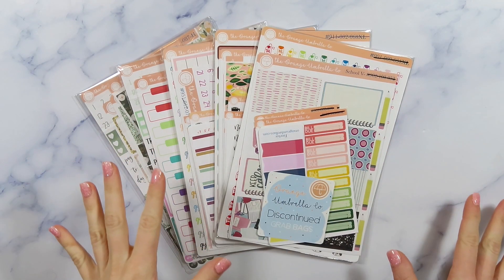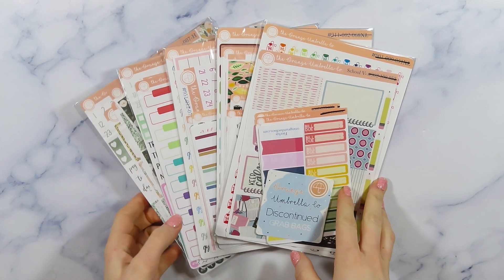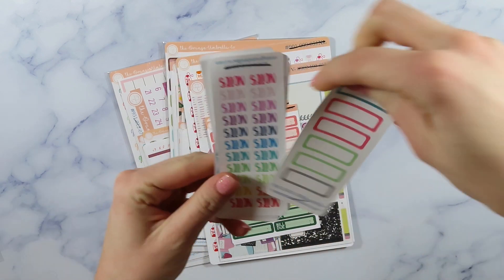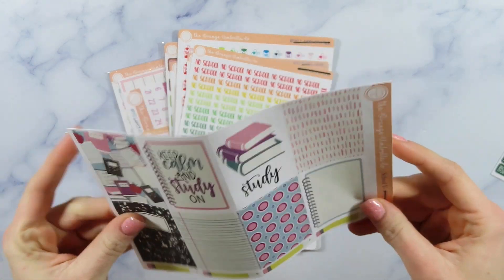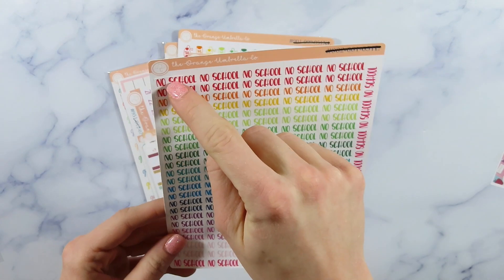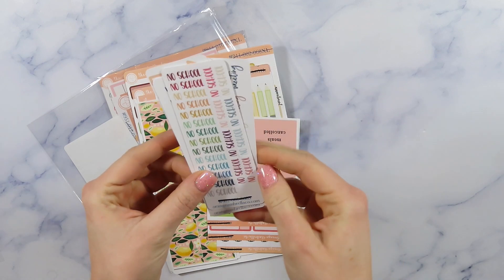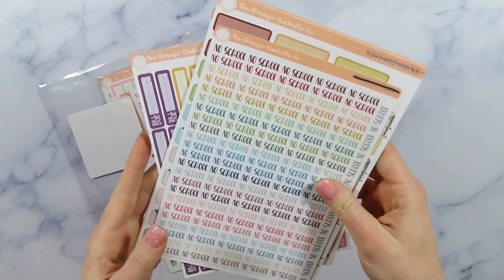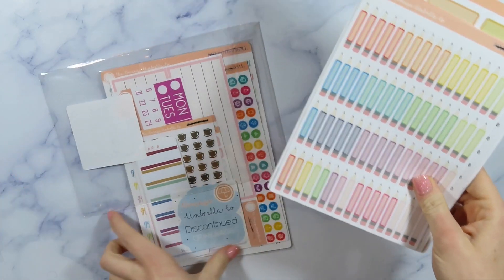PLANNER STICKER HAUL | Orange Umbrella Co.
Hi everyone!! If you've been watching my videos lately, you know I have been talking about my urge to try out new sticker shops - so here I am, doing just that! I am super excited to show you my very first Orange Umbrella Co. sticker haul!! I can't wait to try them out and let you guys know what I think.

If you would like to shop Orange Umbrella Co, here is the link to their Etsy Shop

Hope you guys enjoy this haul! I can't wait to put these new stickers to use!

xoxo,
Taylor Renee

Planner Kate Etsy Sticker Shop